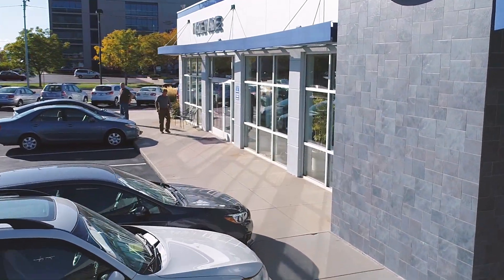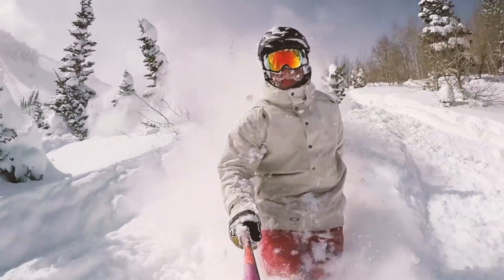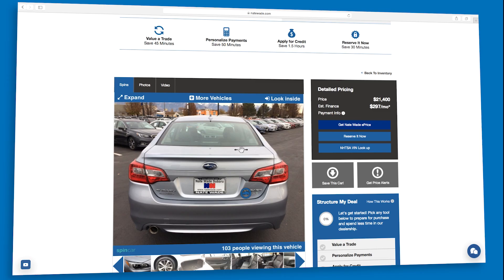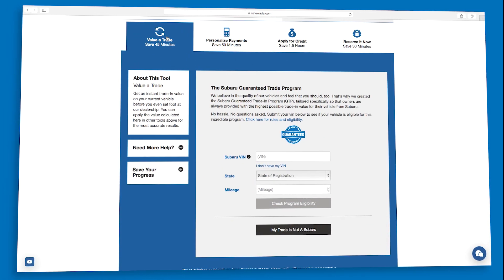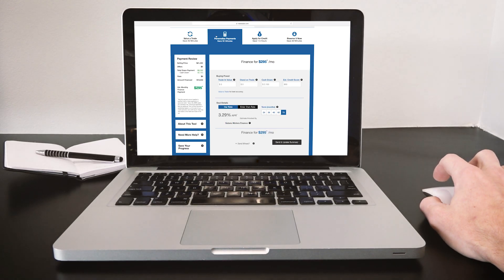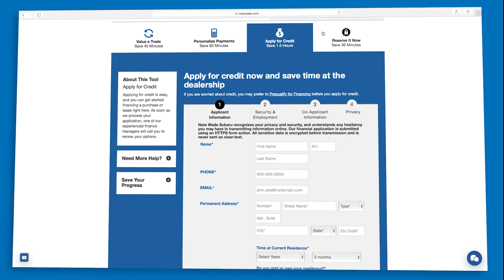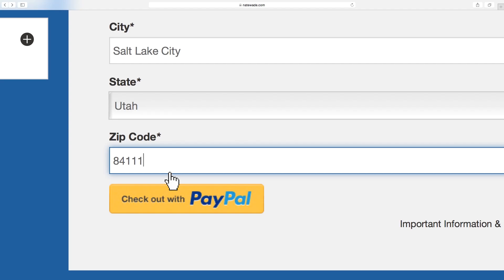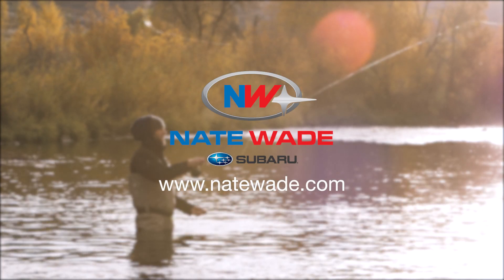Nate Wade Subaru | Structure My Deal Tool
At Nate Wade Subaru, we know you’d rather spend your time outdoors or with friends and family than filling out paperwork in the dealership. That’s why we’ve added the "Structure My Deal" tool to our online experience. Now, you can value your trade-in, personalize your payments whether you’re leasing or financing, fill out a credit application online, and even reserve the exact car you want, all from your home or “mobile office”. to try it today!